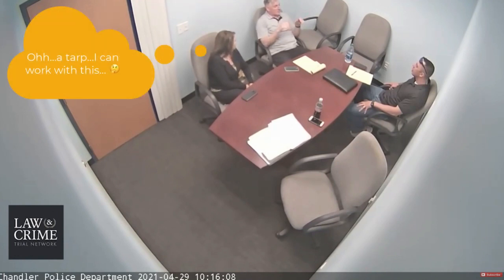The Inspiration for Zulema's Massage-on-a-Tarp Claim? 😅